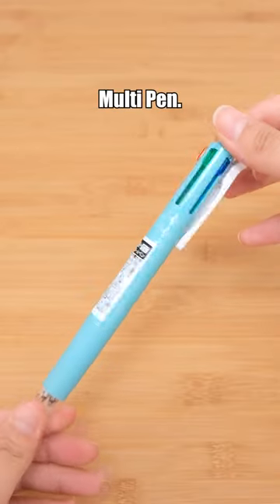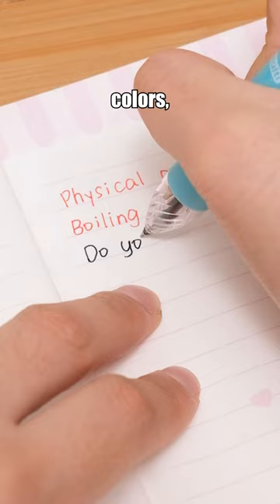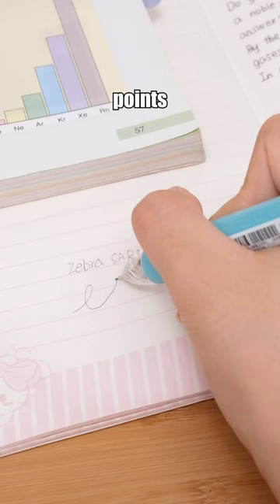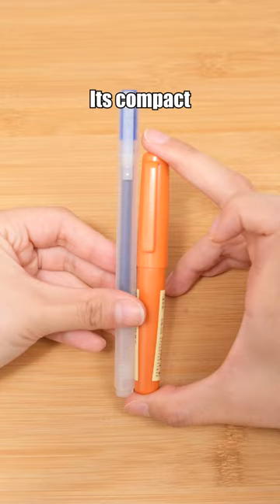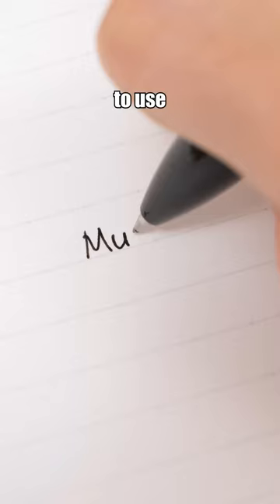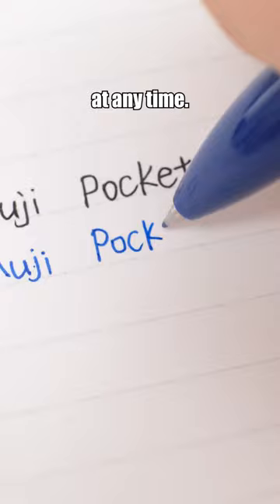Creative School Gear: Top Picks